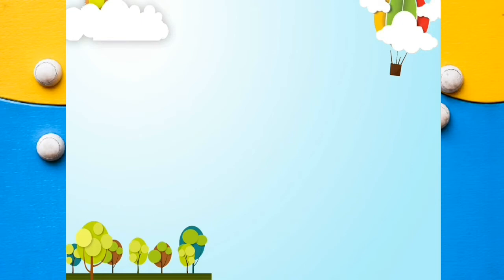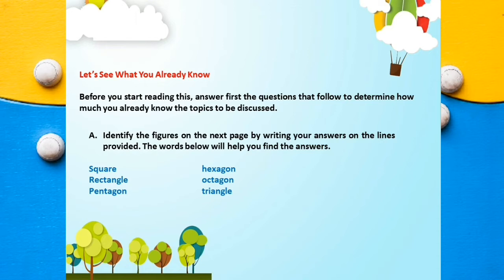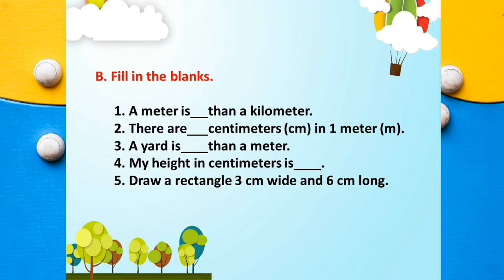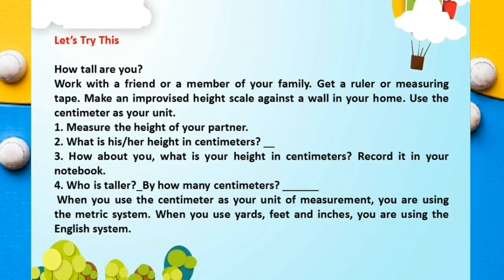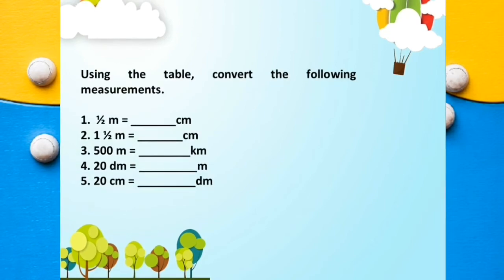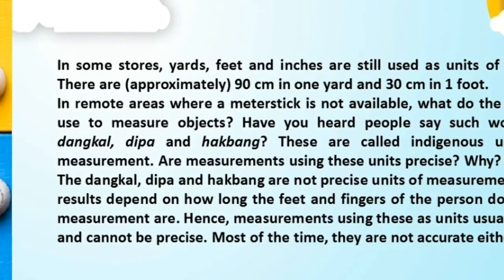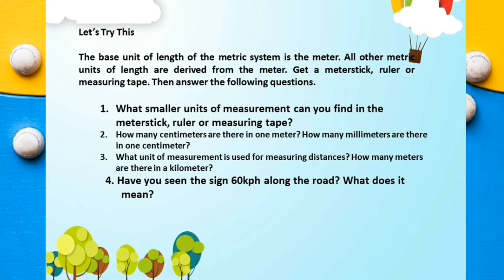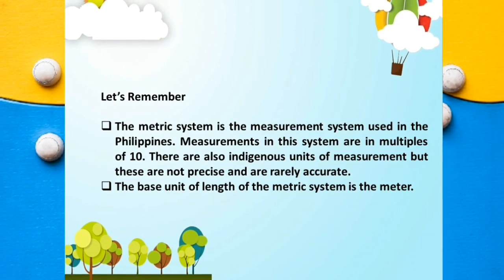LINEAR MEASUREMENT/PERIMETER/CIRCUMFERENCE | BASIC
Do susbscribe and like, thank youu❤❤❤